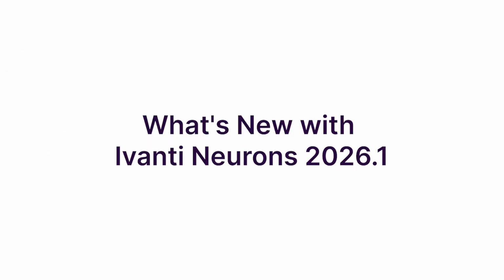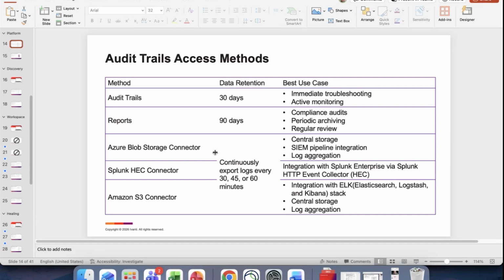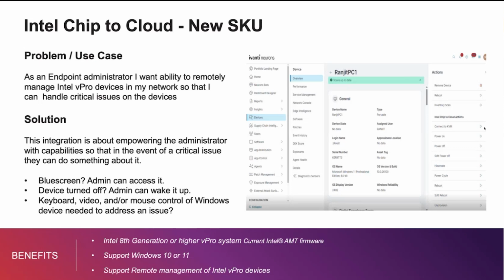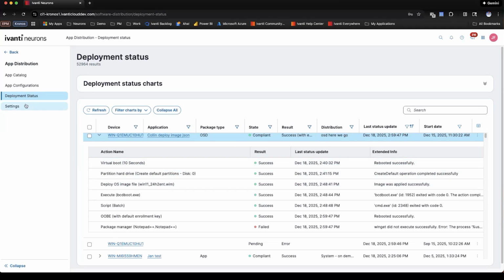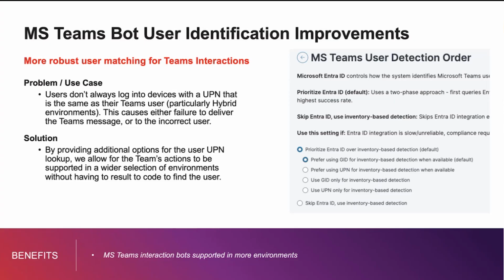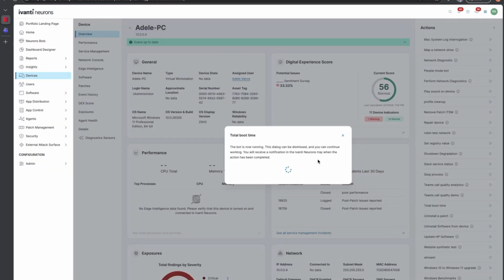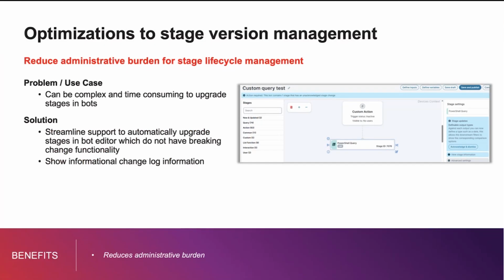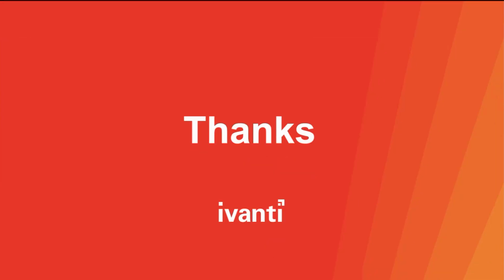What's New in Autonomous Endpoint Management (UEM, DEX, UWM, Platform) 2026.1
This Ivanti Neurons DEX session highlights updates, including support for operating systems, reporting enhancements, and new connectors like AWS S3. It also covers Microsoft Office 365 repair features, application healing, and improvements in Neurons for app control. Key points include new templates, PowerShell capabilities, and AI integration, all aimed at enhancing user experience and streamlining processes.

00:00 - Overview
00:36 - OS and Reporting Updates
02:46 - Connector and Audit Features
07:49 - Communication and Auth Updates
09:50 - Device and Framework Tools
36:01 - Microsoft 365 and PowerShell
38:50 - App Control and Workspace

Ivanti is a leading enterprise software company that offers a powerful, cloud-based IT and security platform. Our solutions are designed to scale with your business, helping IT and Security teams boost operational efficiency, cut costs and stay ahead of security threats. The Ivanti Neurons platform is cloud-native, providing a unified and reusable foundation for consistent visibility, scalability, and secure delivery. Trusted by over 34,000 customers, including 85 of the Fortune 100, Ivanti empowers organizations to tackle challenges with end-to-end solutions.